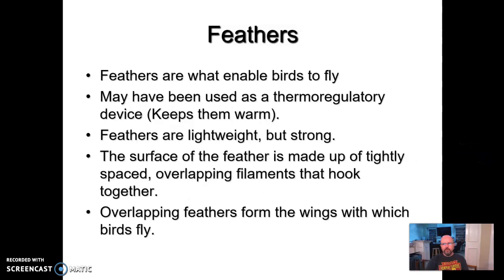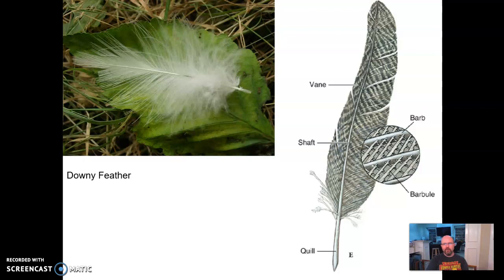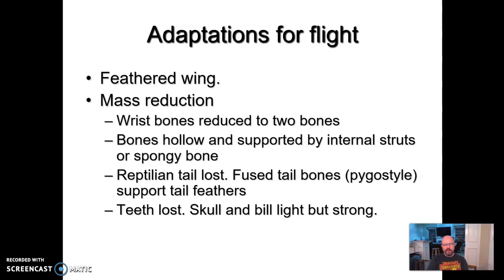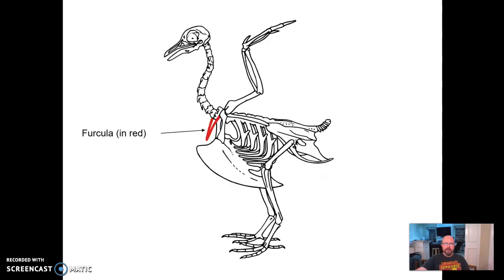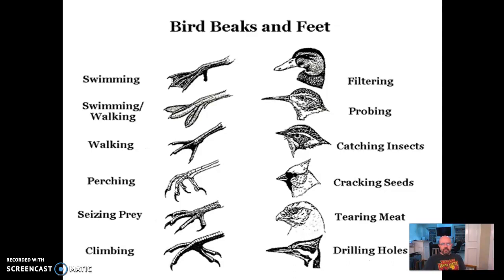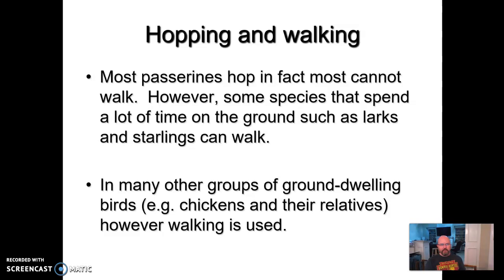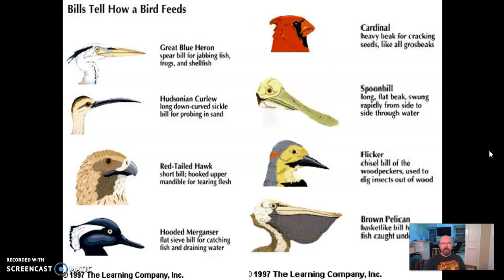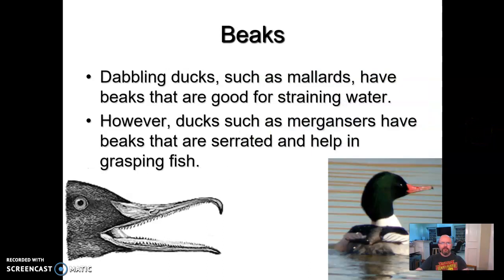Class Aves part 3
Bird adaptations for flight, beak and foot adaptations for habitat and diet.